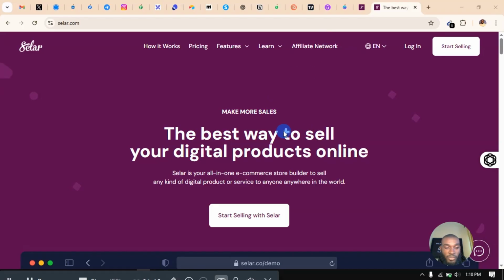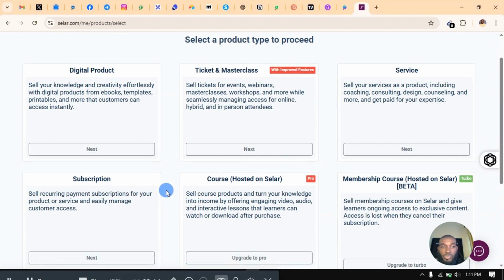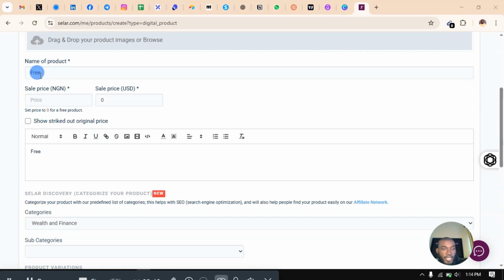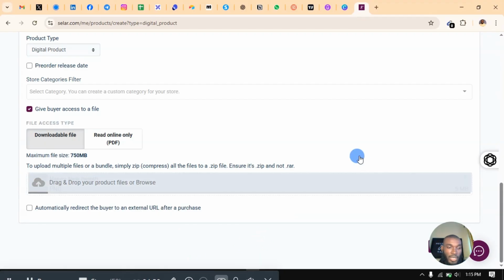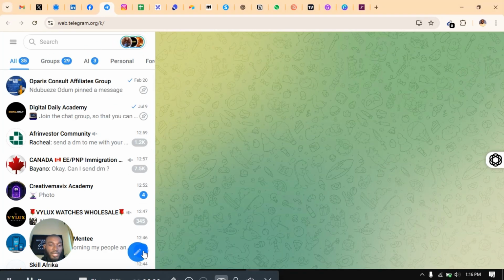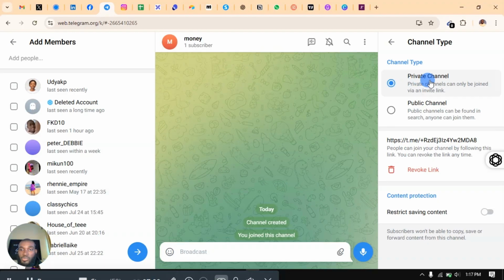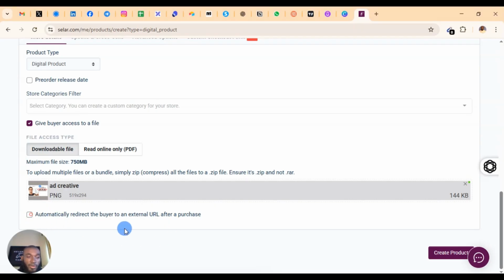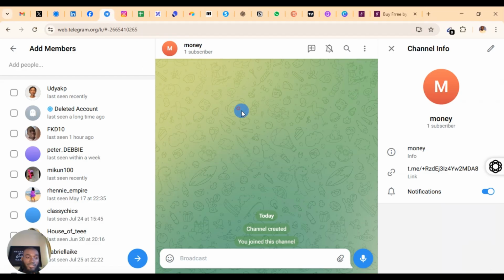How to Host Online Courses on Selar for Free | Selar + Telegram Hack for Beginners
Learn exactly how to host online courses on Selar using a powerful telegram hack — even if you’re not on the Selar Pro Plan. This is the perfect tutorial for Selar for beginners. In this video, I’ll walk you through everything you need to know to set up your Selar landing page, connect it to your Telegram private channel, and deliver your video courses without needing to host the videos on Selar.

💡 This tutorial on how to host online courses on Selar also shows the second method using a YouTube private playlist, great for beginners.

This method works globally — in Nigeria, Ghana, Kenya, India, South Africa, the US, Canada, UK, Malaysia, and more!

📌 Exact Timestamps
00:00 - Intro
01:13 - How to upload on Selar the right way
04:01 - How to set up your telegram channel
05:59 - Second method is using YouTube private playlist
06:54 - Quick recap
08:10 - Final advice
08:43 - Conclusion

🔍 What You'll Learn in this Selar Tutorial:
How to host online courses on Selar
Selar for beginners
How to use Telegram hack for course delivery
How to avoid Selar Pro Plan and still sell courses
How to redirect Selar product to Telegram
Course hosting tools for African creators
How to make money selling digital products
Sell your course without a website
Online business for Africans
Passive income using Selar and Telegram

🌍 Top Countries Using This Hack
Nigeria, Ghana, South Africa, Kenya, Uganda, India, Pakistan, Bangladesh, Philippines, UK, US, Canada, Malaysia

📈 Start your online course hustle today and make money from anywhere in the world — Nigeria, Ghana, Kenya, Uganda, India, Philippines, Canada, or the USA!

Do you want me to help you set up your Telegram channel or Selar store? Drop your questions and I’ll reply!